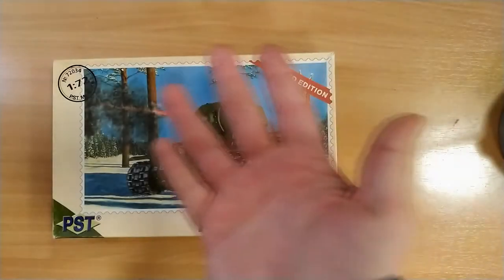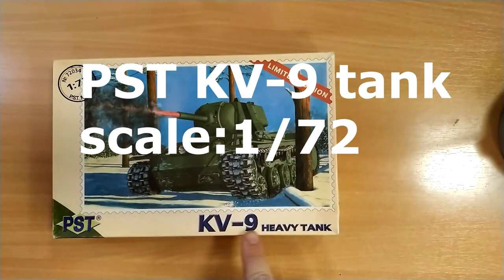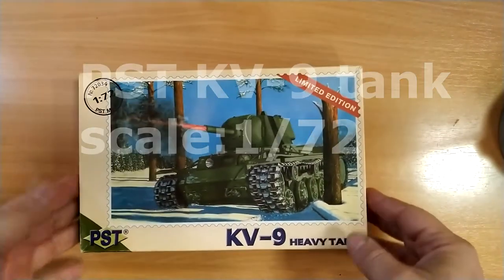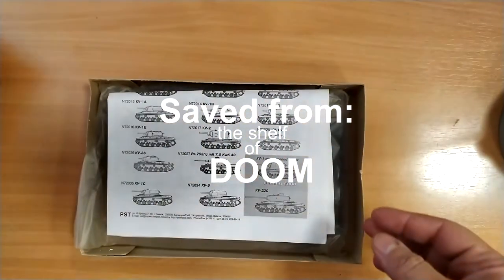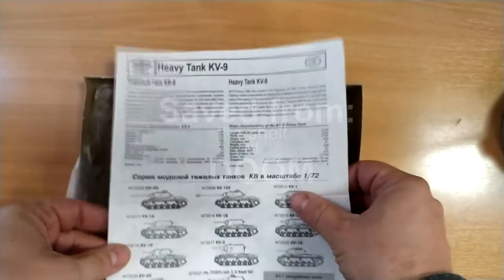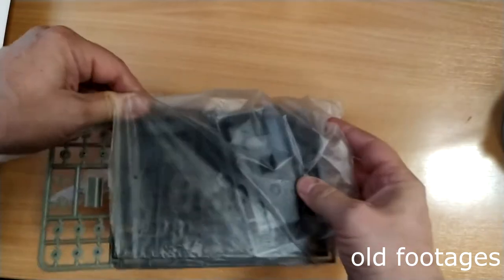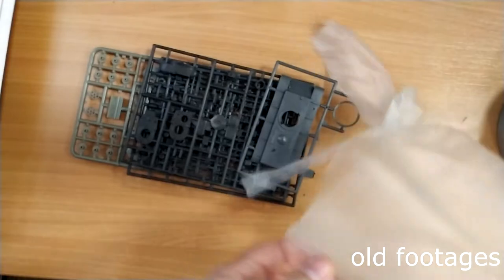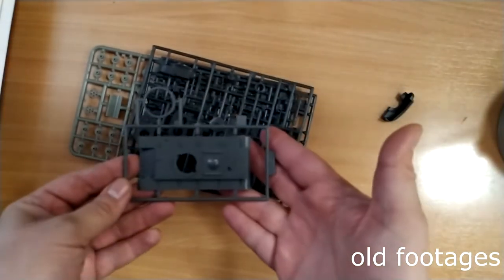Building PST's KV-9 tank in 1/72 scale. Part 1.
Building KV-9 tank, as an abandoned project:
1. episode: photo build
2. episode: video build